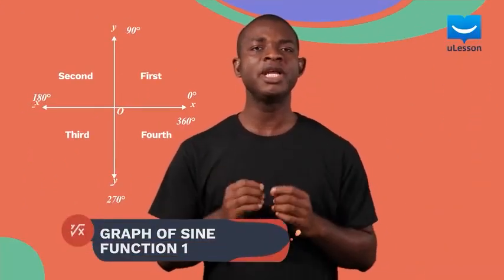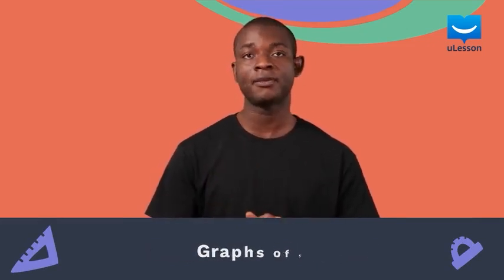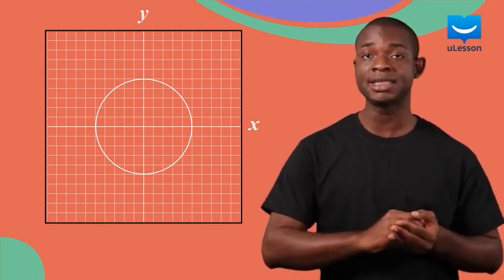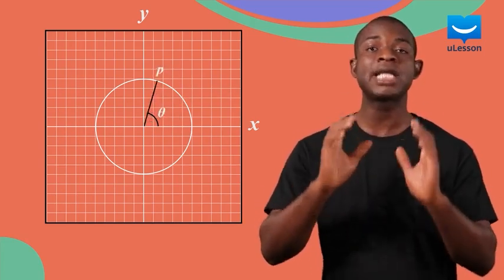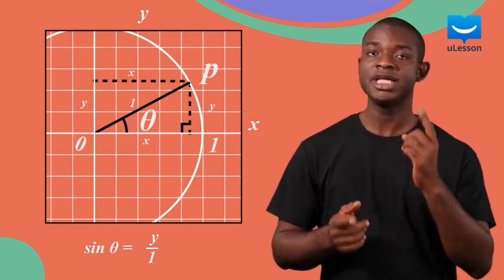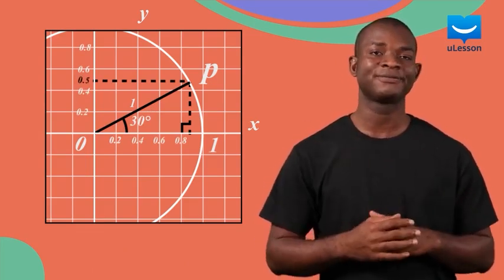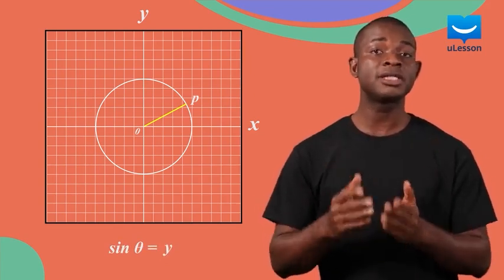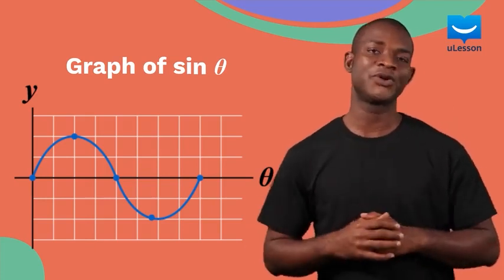Graph of Sine Function 1